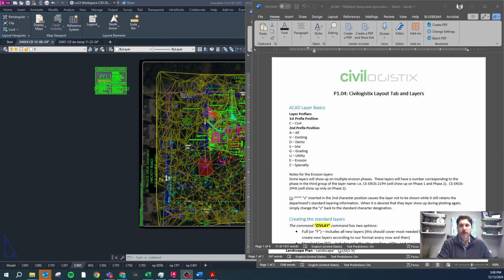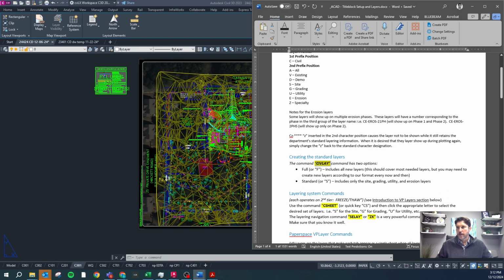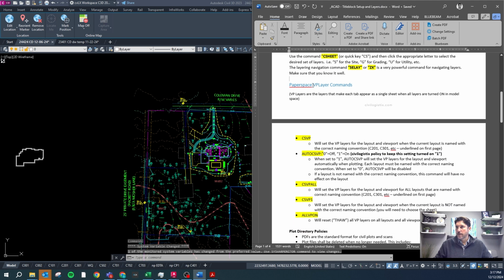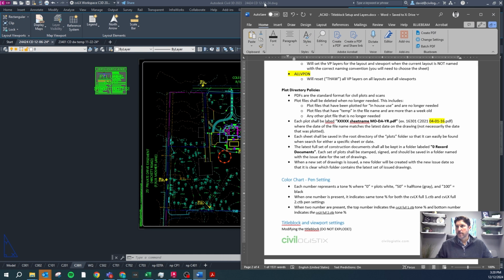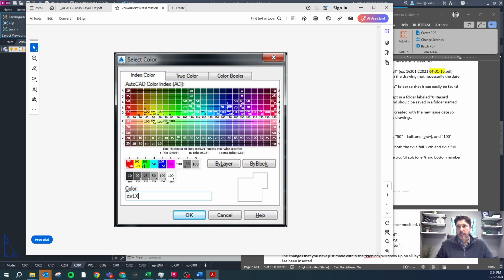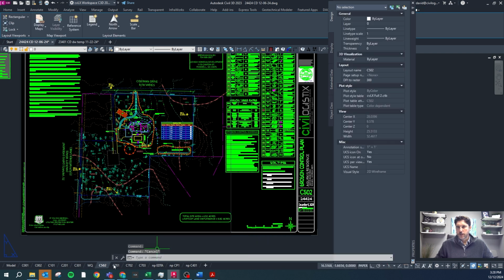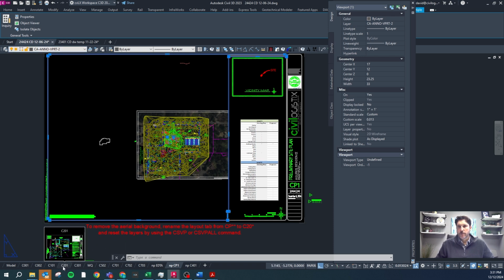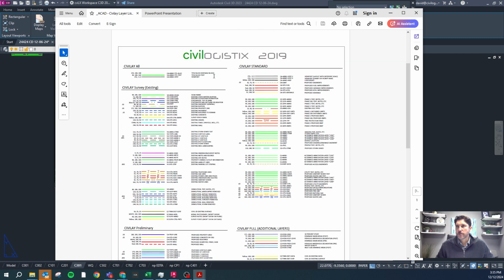P1 1.1B Intro to civilogistix Layers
In this video we introduce you to our layering system and the commands that allow us to navigate these layers in ways that aren't available to most acad users.  We use custom lisp routines to make setting up projects easy.